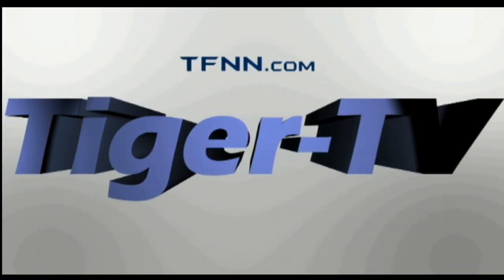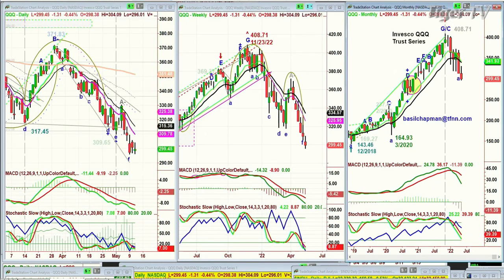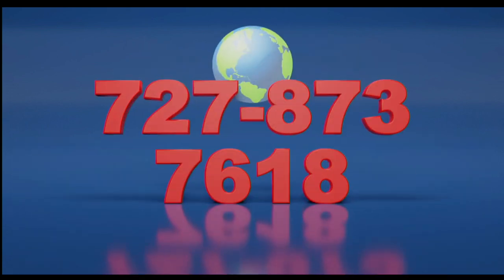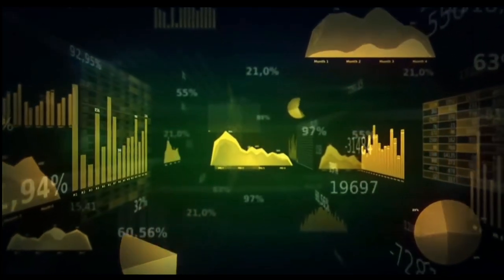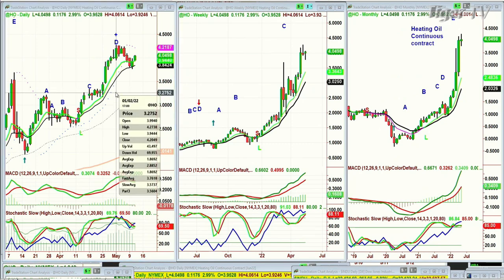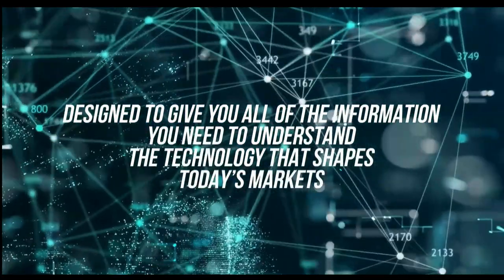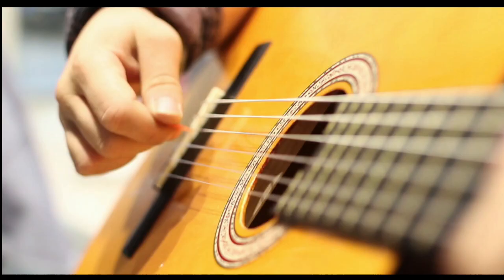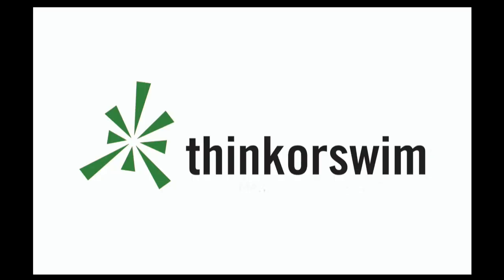May 11th Tiger Technician's Hour on TFNN - 2022